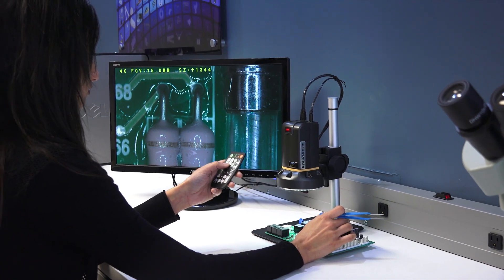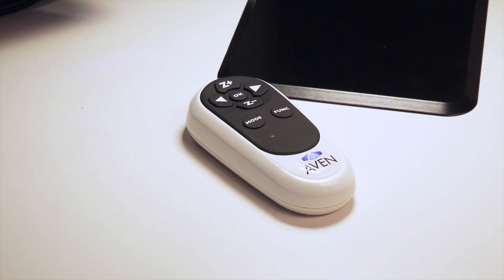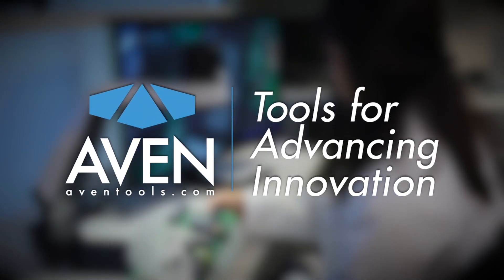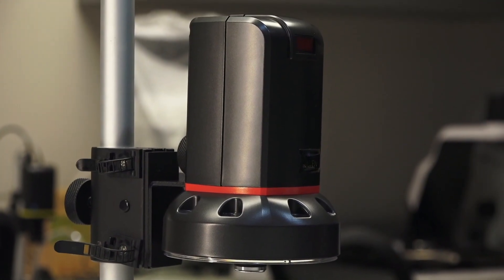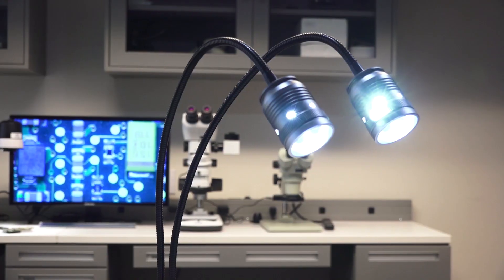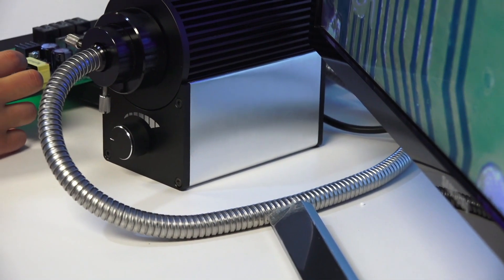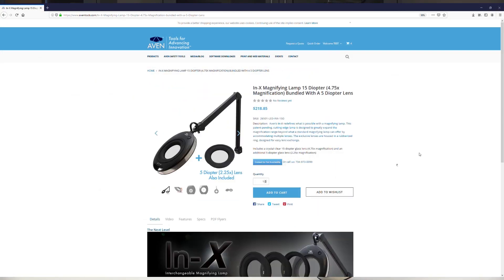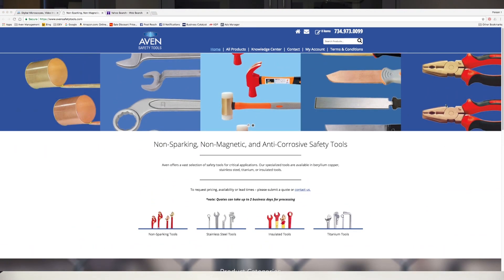Aven Product Launch Showcase 2019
Be the first to see Aven's new innovations in action!